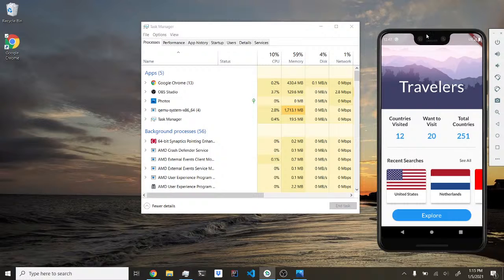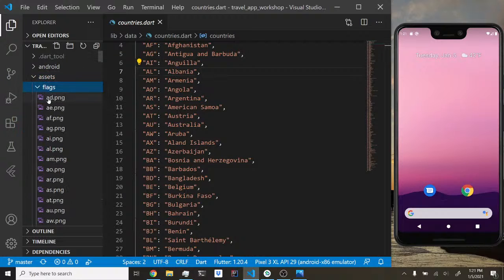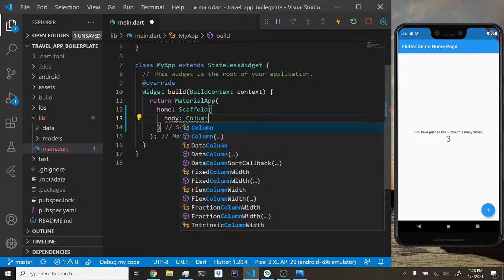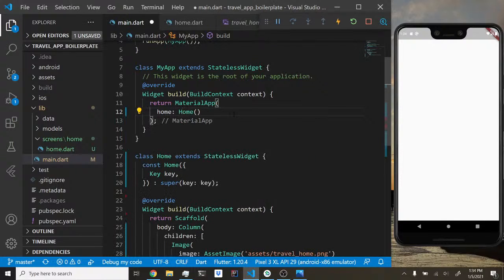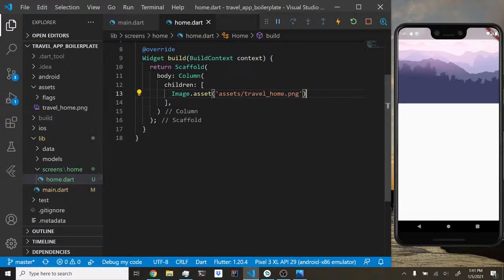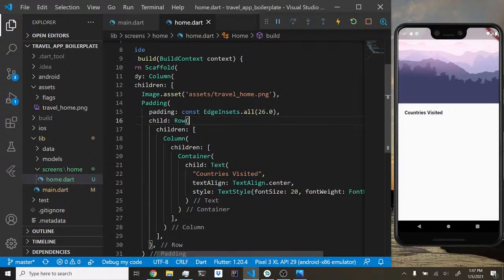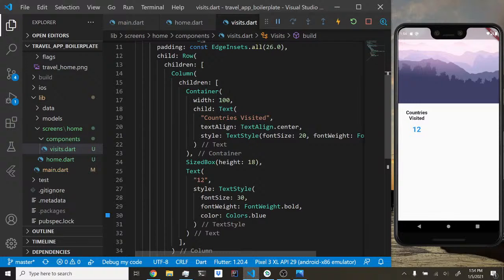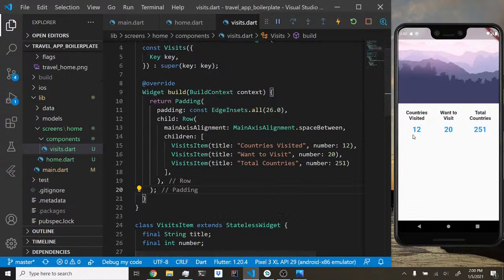Google DSC UNC: Flutter Workshop 3.1 (cont.)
Come join UNC Chapel Hill's Google Developer Student Club! Today is the CONTINUATION of the third part of our Flutter workshop series. We apologize for the technical difficulties yesterday but we are ready to proceed today! Flutter is a user interface toolkit developed by Google which makes creating cross-platform apps much easier. Hosted by our own tech lead Kush Changela!